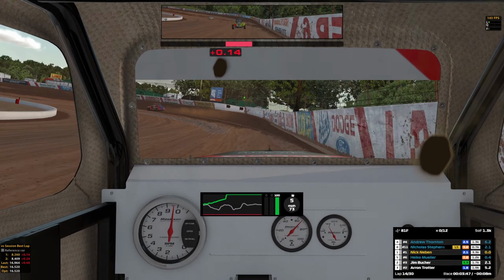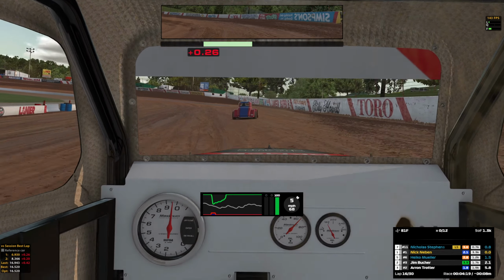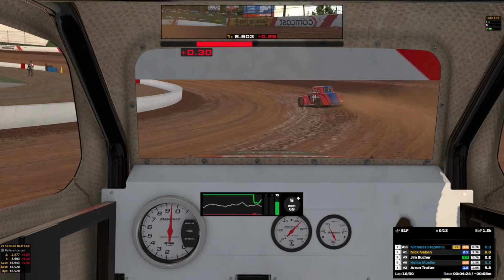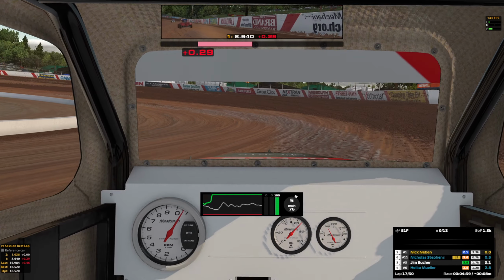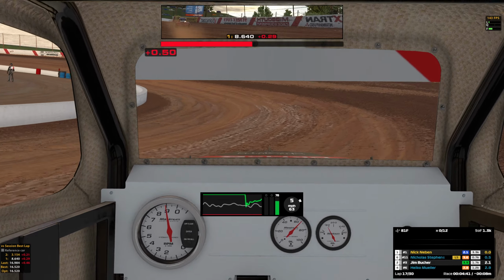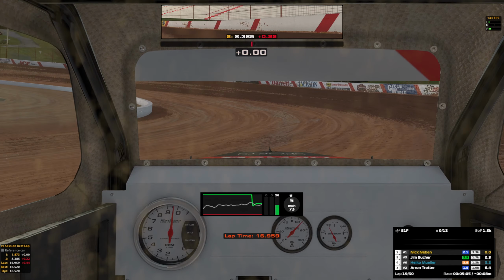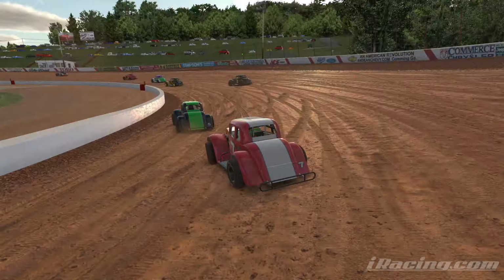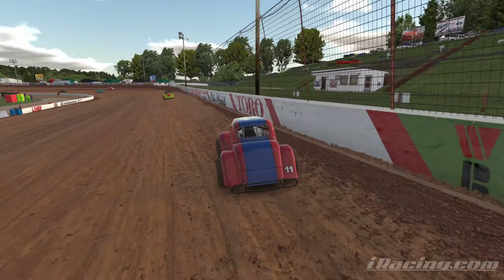Dirt Legends Cup - Lanier National Speedway - iRacing Dirt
Thurstmaster TS-XW with Sparco P310 Wheel
T-LCM Pedals
2k Dell S2716DG - 27 inch single monitor
headset/mic - Logitech G635
wooden desk

00:00 - Practice
03:25 - Qualifying
06:20 - Race
16:05 - Wrecks and Results